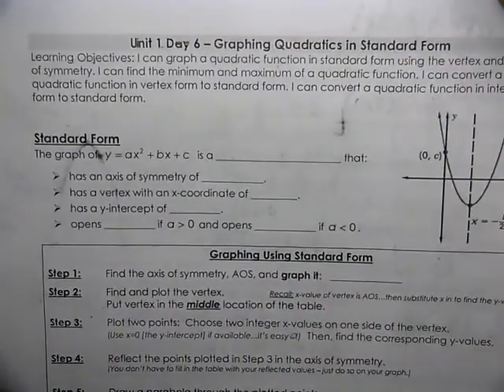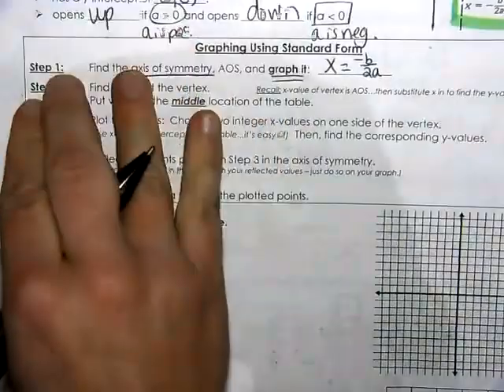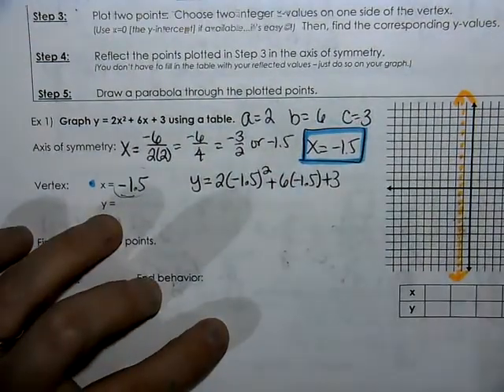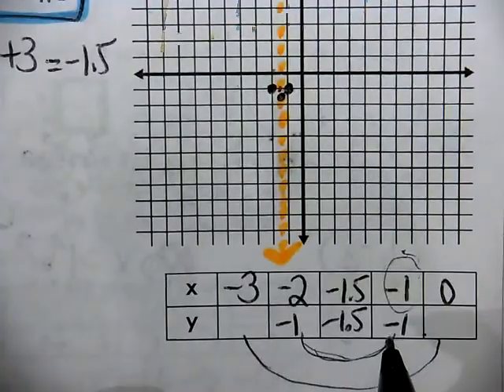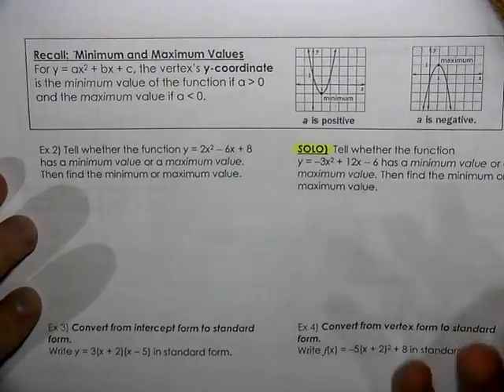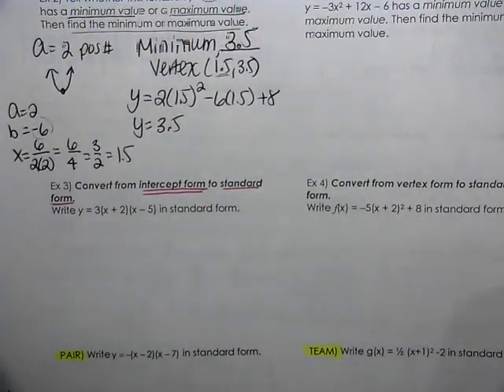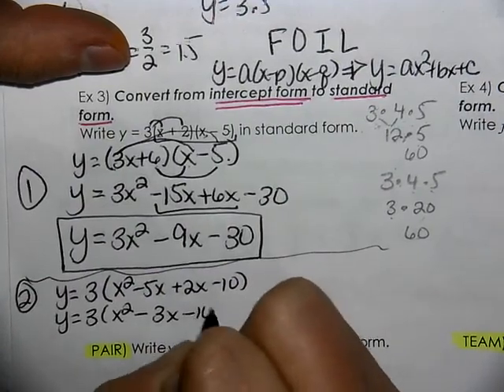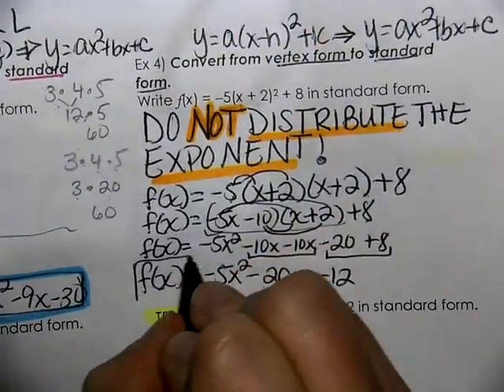Unit 1 Day 6 Graph Quad Functions in Standard Form